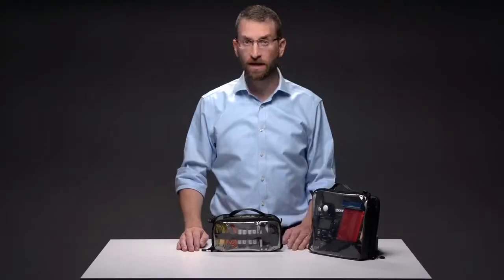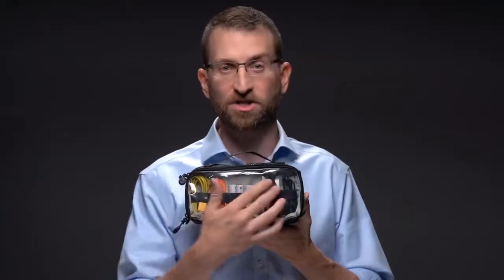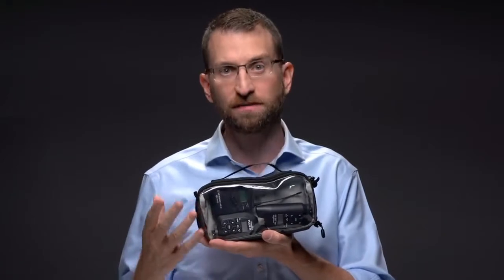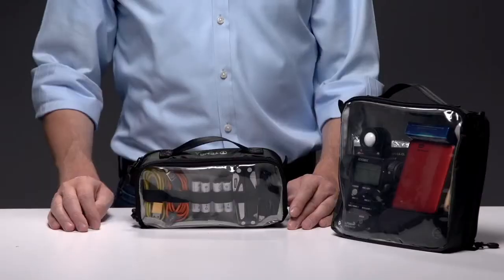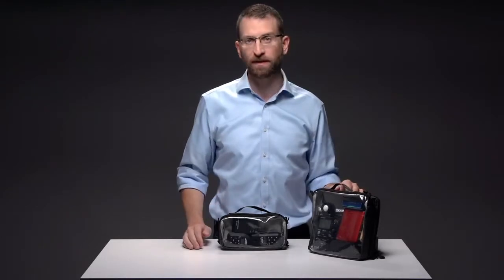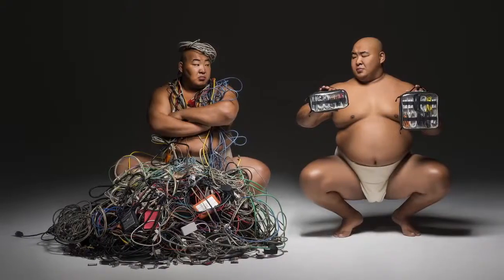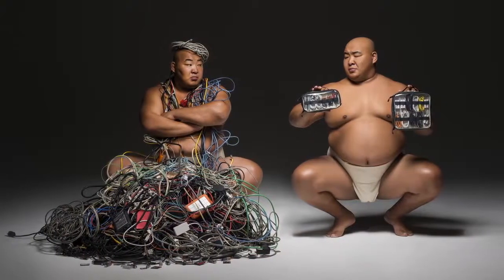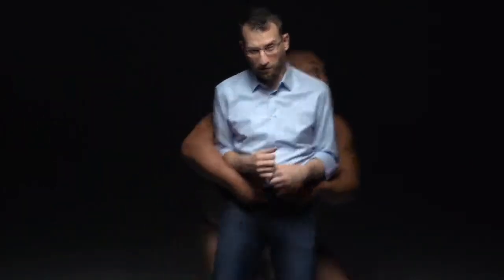Tenba Tools Cable Duo - Perfect voor Fotografen en filmers!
De Cable Duo is leverbaar in 2 maten (4 en 8 inch). Voorzien van transperante bovenkant bieden ze direct zicht op al je kleine accessoires.

Cable Duo 8: